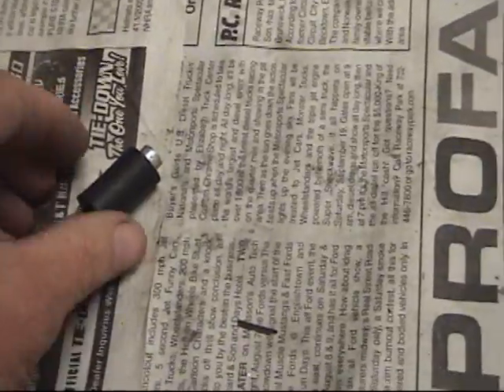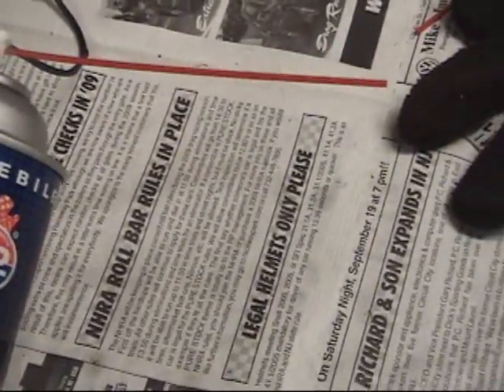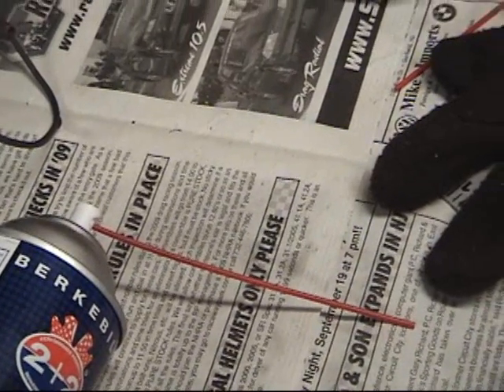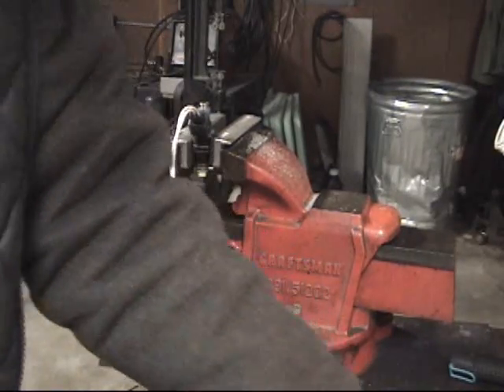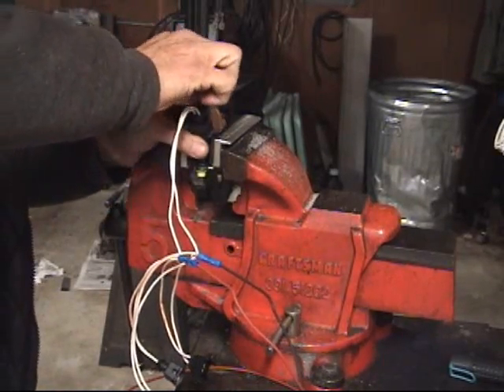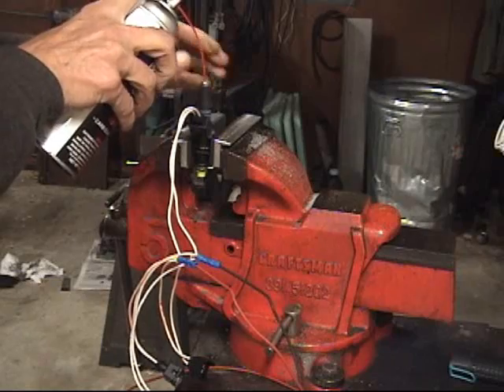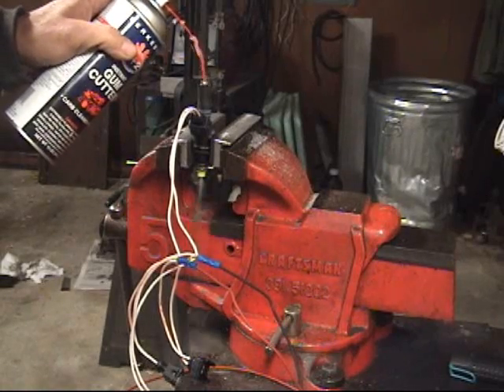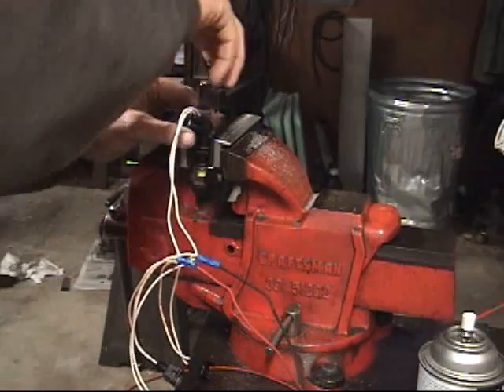injector test1.wmv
testing and cleaning a single Bosch EFI injector with a home made DIY rig